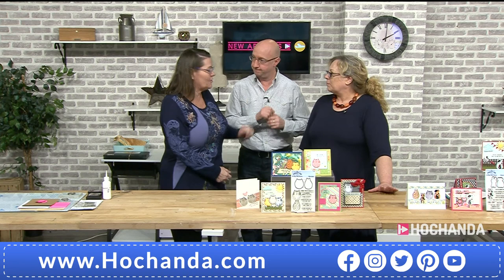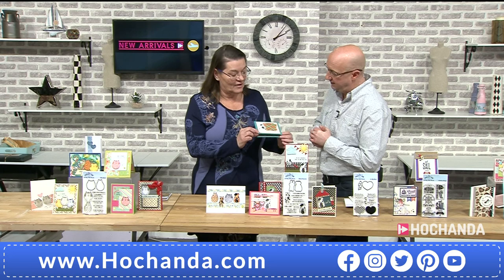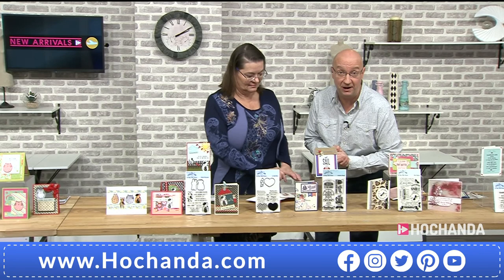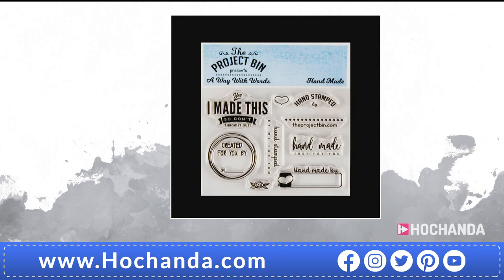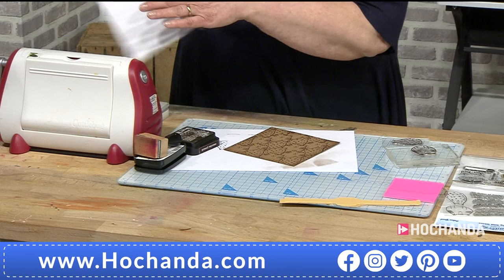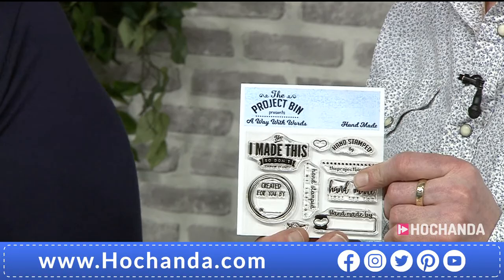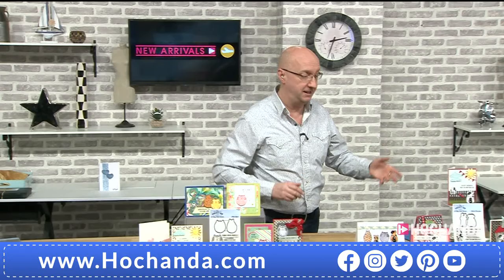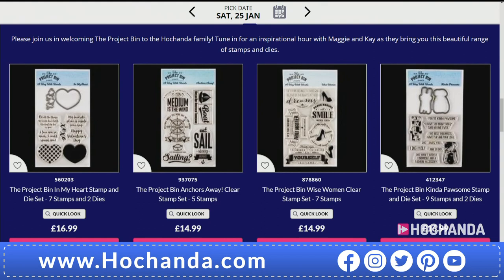Paper Crafts, Stamping and Die Cutting with The Project Bin - At Hochanda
Please join us in welcoming The Project Bin to the Hochanda family! Tune in for an inspirational hour with Maggie and Kay as they bring you this beautiful range of stamps and dies.